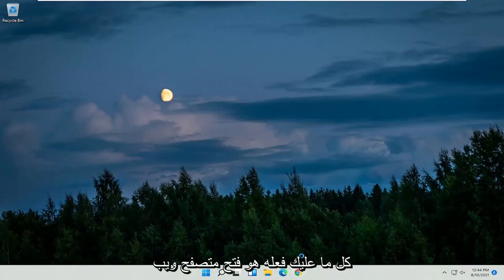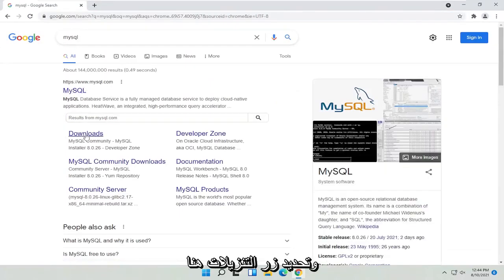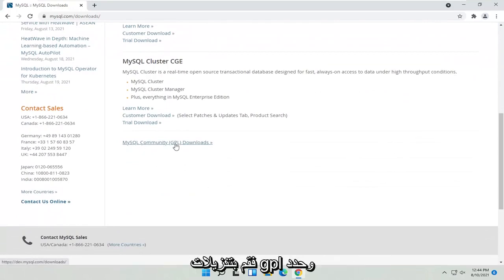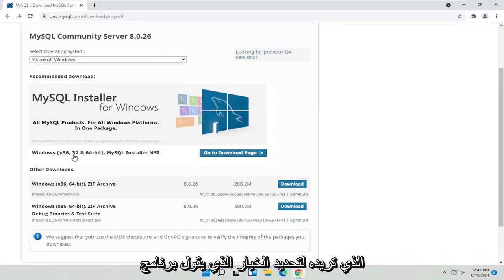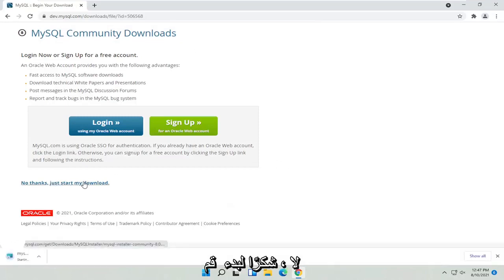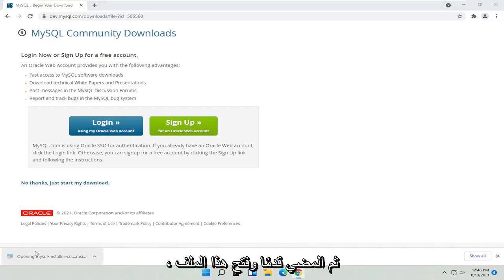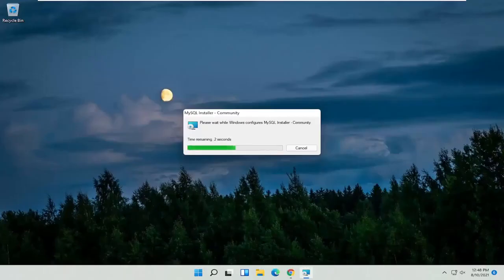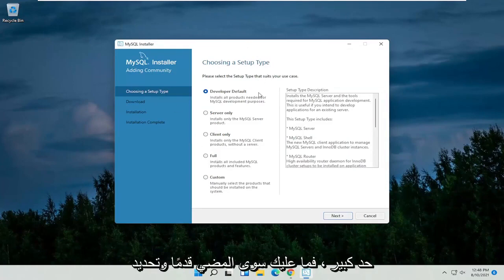كيفية تنزيل MySQL في Windows 11 [دروس]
إذا كنت تستخدم خادمًا يستند إلى Windows لاستضافة المحتوى الخاص بك ، فربما تستخدم منتج خادم قاعدة بيانات Microsoft ، Microsoft SQL Server (MSSQL). ومع ذلك ، فإن قيود الترخيص يمكن أن تجعل استخدام MSSQL أمرًا صعبًا ، خاصة بالنسبة للشركات الصغيرة. تقدم Microsoft إصدارًا مجانيًا من MSSQL يسمى MSSQL Express والذي سيكون مناسبًا للعديد من المستخدمين ، ولكن هذا الإصدار له قيود على حجم قاعدة البيانات واستخدام الذاكرة. إذا كنت بحاجة إلى حل قاعدة بيانات أكثر قوة ولكنك ترغب في تجربة شيء ما بتكلفة أقل (مثل خادم قاعدة بيانات مجاني مفتوح المصدر) ، يمكنك محاولة تشغيل خادم قاعدة بيانات MySQL على Windows.